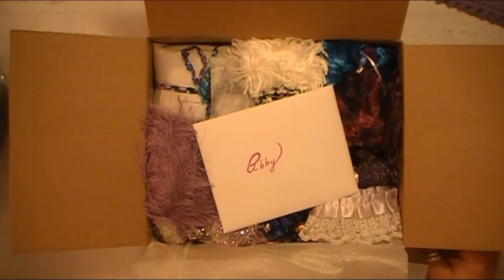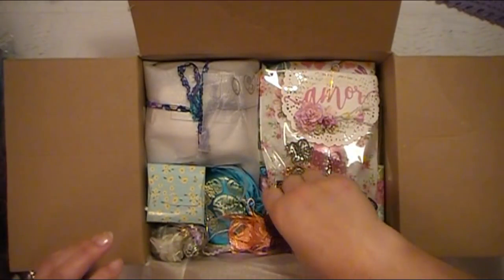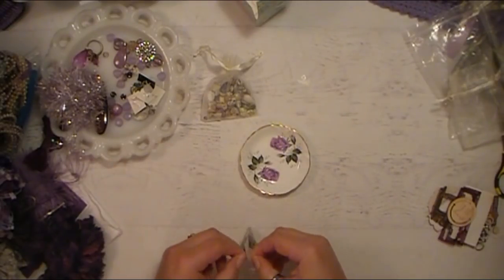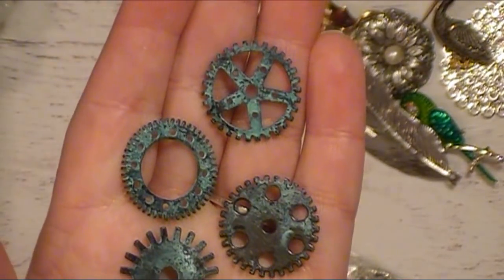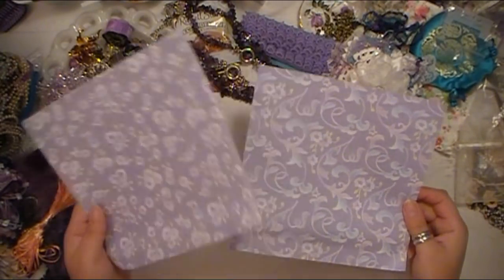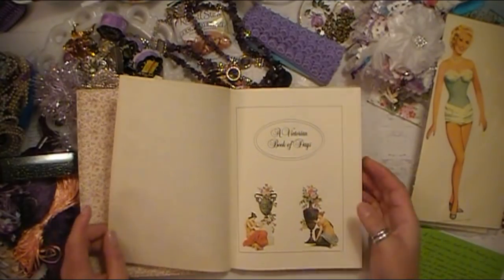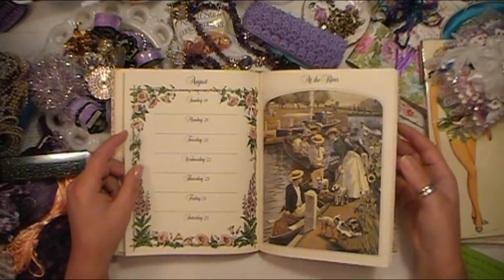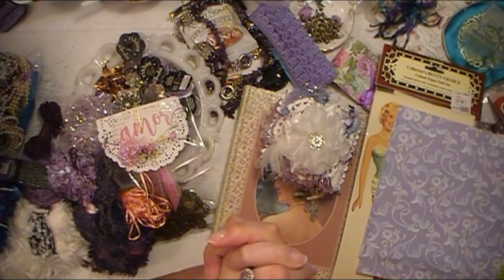Friend Mail From Kateri B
Hi friends! In this video I'm sharing with you some lovely happy mail I received from Kateri Burnett. She has spoiled me before with happy mail and she's done it again lol. I am so appreciative and grateful for the gifts in this package. I always say this when I open happy mail, but I don't know what I did to deserve this. I really don't.

I will have Kateri's YT channel linked below so be sure to check out her channel and give her some support as well.

Kateri-thank you again my friend for sending me lovely items. I truly appreciate your extreme kindness : )

Have a great day everyone and I'll see you in my next video : )